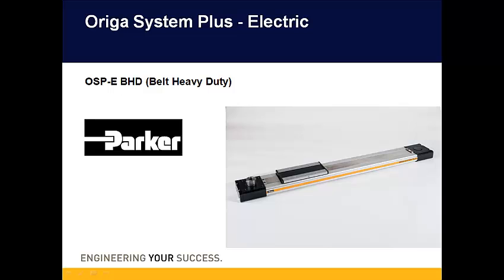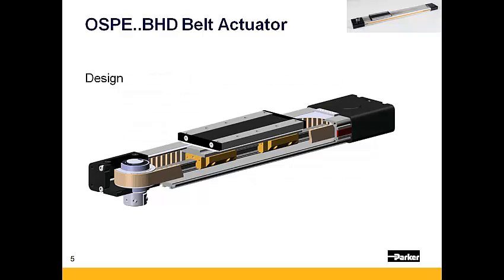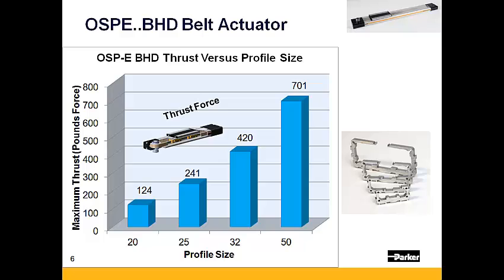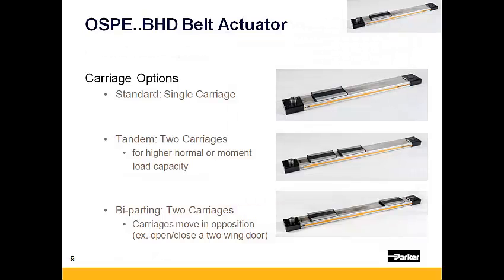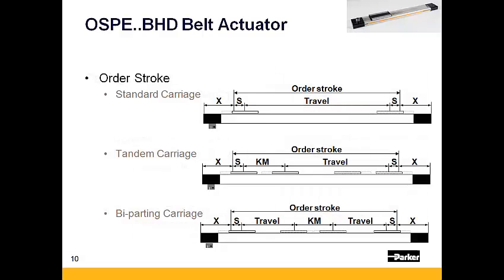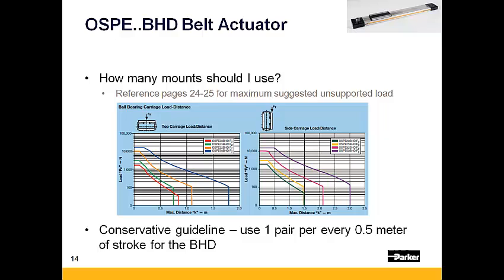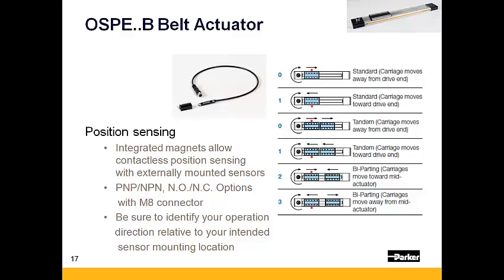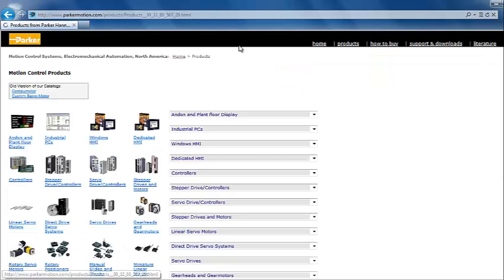Parker Origa OSPE BHD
The Parker OSPE BHD belt driven actuator is the highest performing Series from the Origa System Plus family. This actuator, which comes standard with an integrated ball bearing guide, uses a side-driven belt design, offering such desirable features as high rigidity and a low-profile design.
4 bore sizes available: 20, 25, 32 and 50
Max normal load = 15,000 N (3,400 lbs)
Standard travel up to 5 meters
±0.05 mm/m bidirectional repeatability
Integrated ball bearing guide standard
High-speed roller bearing guide option -- 10 m/s
IP54 strip seal
8000 km life rating